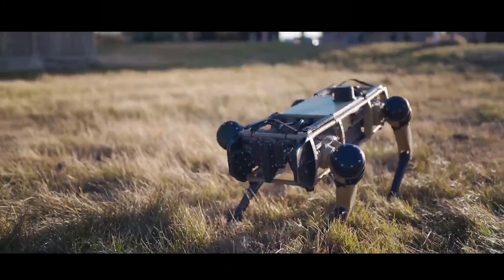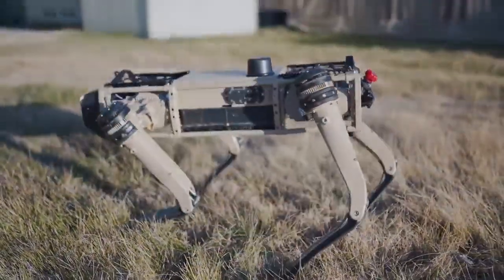This Is The Newest Addition To All Armies In The Future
All Future Armies Will Be Equipped With This - Ghost Robotics V60

Dogs and people will be less frequently exposed to potentially dangerous environments thanks to the V60 Quadruped. A mid-sized, highly durable, agile unmanned ground vehicle (UGV), the Ghost Robotics Vision 60 (V60) Quadruped is intended for use in enterprise, homeland security, and defence applications.

The all-weather UGV is created by Ghost Robotics, a US-based provider of quadrupedal robotic solutions, and is used as a robotic dog with characteristics similar to those of a dog. The V60 robotic dog is usable in both unstructured urban and outdoor environments.

The robotic dogs were sent to Tyndall Air Force Base in the US Air Force in March 2022 in preparation for their integration into the 325th Security Forces Squadron. At the base, security and patrolling operations are carried out by unmanned ground systems.